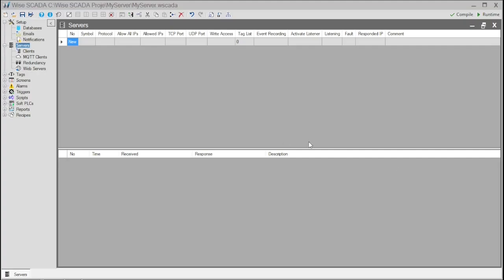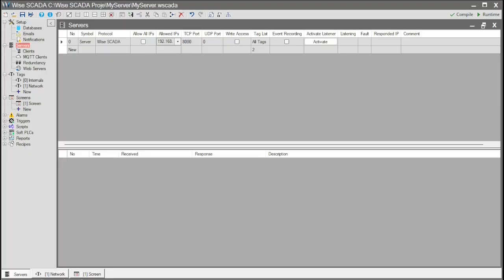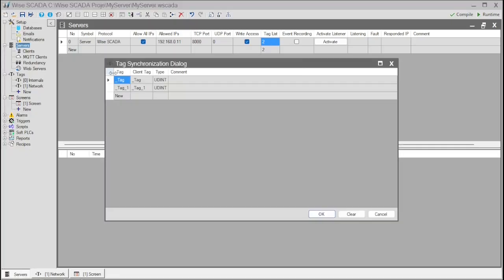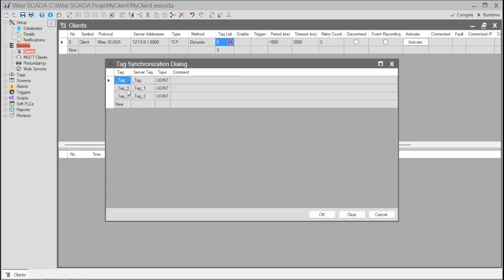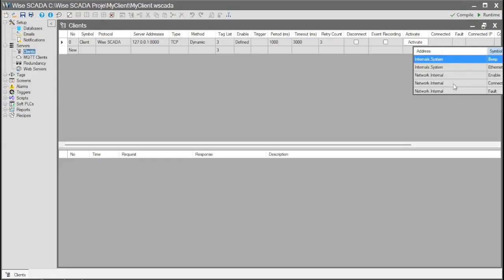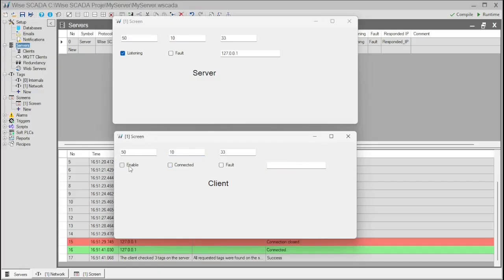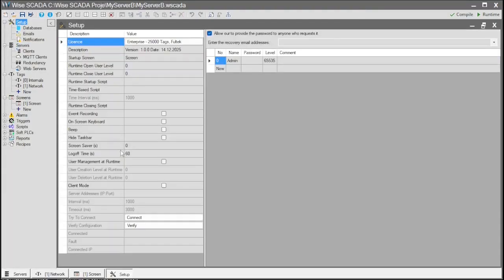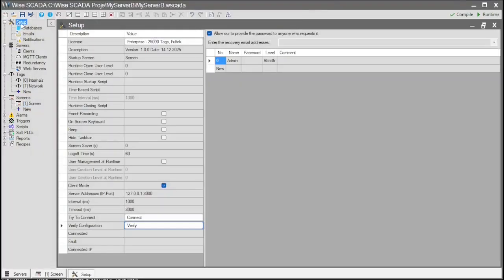Wise SCADA Tutorial #14 | Server–Client Architecture & Multi-SCADA Communication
In this lesson of the Wise SCADA training series, we take an in-depth look at the Server–Client architecture, which enables multiple SCADA systems to communicate and share data over the network.

You will learn how to configure a Wise SCADA project as a Server, expose its Tags to other systems, and connect another Wise SCADA project as a Client to read and write data in real time.

Throughout the lesson, we cover advanced SCADA networking scenarios such as:
-Creating a Server using Modbus TCP Slave and Wise SCADA Protocol
-IP and Port-based access control
-Tag-level read/write authorization
-Data update using Trigger and Period methods
-Redundant communication with multiple IP addresses
-Instantly creating Client projects by cloning the Server project without manual Tag mapping

This architecture allows hundreds of SCADA systems to communicate seamlessly without additional coding, making it ideal for large-scale and distributed industrial automation systems.

✅ Server Protocols – Modbus TCP Slave & Wise SCADA Protocol
✅ Network Security – IP filtering, Allow All IPs, Port configuration
✅ Access Control – Read/Write permissions using Write Access
✅ Tag Sharing – Full Tag access or selective Tag communication
✅ Client Methods – Get (Read), Set (Write) & Dynamic (Read/Write)
✅ Data Update Methods – Trigger-based & Period-based updates
✅ Redundancy – Automatic failover using multiple IP addresses
✅ Fast Client Setup – Creating Clients via “Client Mode” in Setup

⏱️ Chapters
00:00 – Introduction & Server–Client Architecture Overview
01:40 – Server Protocol Selection (Modbus / Wise SCADA)
02:42 – IP, Port & Security Configuration
04:10 – Server Status Tags (Listening / Fault / Responded)
04:36 – Creating the Client (Subscriber) Project
05:05 – Client Methods: Get, Set & Dynamic
06:21 – Data Update Methods: Trigger & Period
07:44 – Redundancy & IP Priority Configuration
08:46 – Runtime Test: Live Server–Client Communication
10:29 – Method 2: Fast Client Creation by Project Cloning